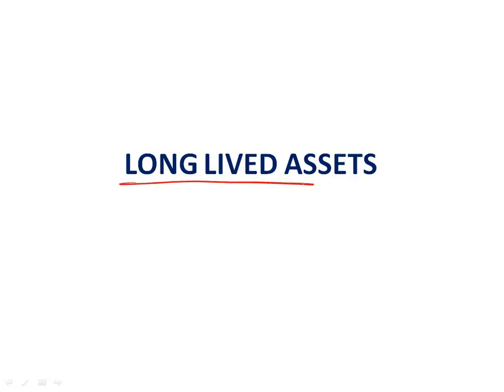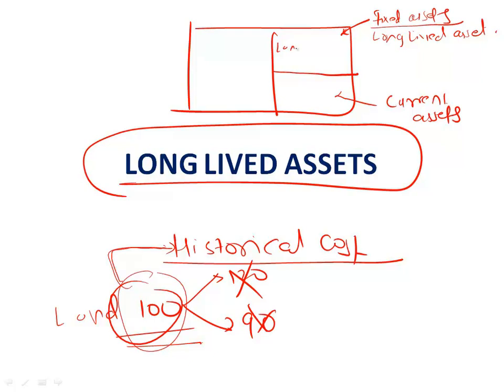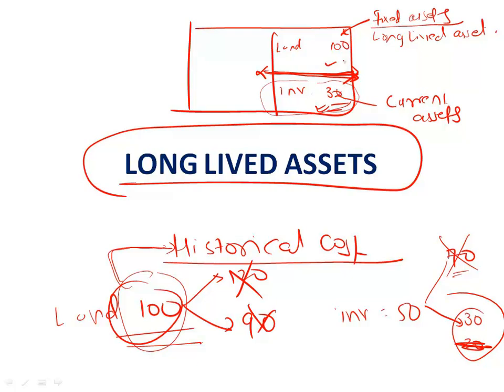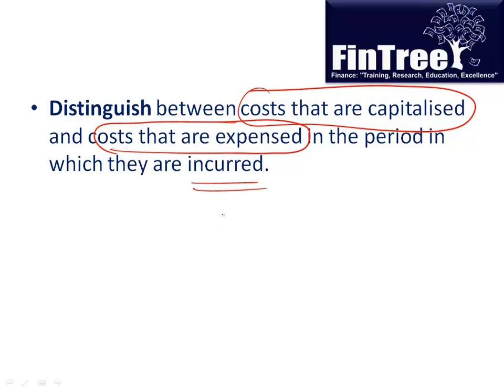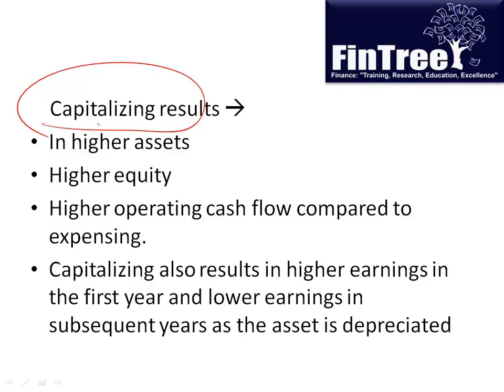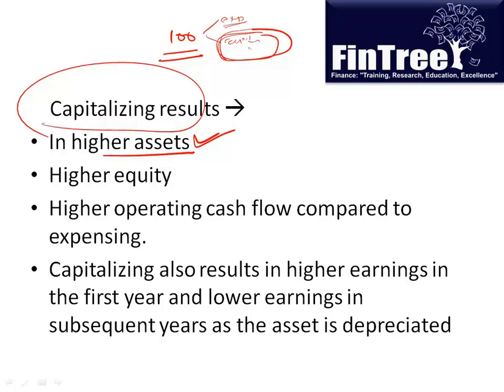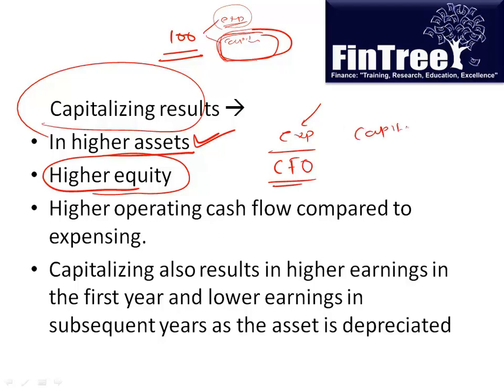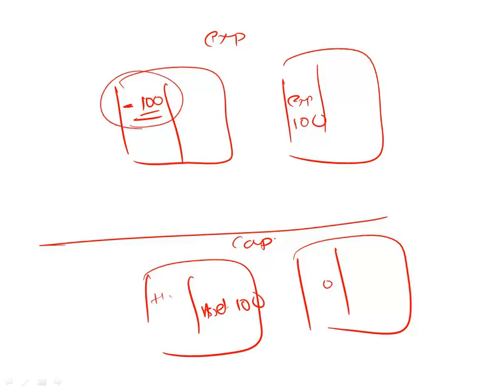CFA Level I- Long Lived Assets- Part I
We offer the most comprehensive and easy to understand video lectures for CFA and FRM Programs. To know more about our video lecture series, visit us

This Video lecture was recorded by Mr. Utkarsh Jain, during his live CFA Level I Classes in Pune (India). This video lecture covers following key area's:

The video covers first part of Reading 37, Long Lived Assets, CFA level- I.
This video tutorial provides information about the following :
1.  Distinguish between costs that are capitalized and costs that are expensed in the
     period in which they are incurred.
2.  Financial reporting of the following classifications of intangible assets: purchased,
     internally developed, acquired in a business combination.
3.  Different depreciation methods for property, plant, and equipment, the effect of the
     choice of depreciation method on the financial statements, and the effects of
     assumptions concerning useful life and residual value on depreciation expense.
4.  Depreciation expense.
5.  Different amortization methods for intangible assets with finite lives, the effect of the
     choice of amortization method on the financial statements, and the effects of
     assumptions concerning useful life and residual value on amortization expense.
6.  Amortization expense.
7.  Revaluation model.
8,  Impairment of property, plant, and equipment, and intangible assets.
9.  Derecognition of property, plant, and equipment, and intangible assets.
10.  Financial statement presentation of and disclosures relating to property, plant, and
      equipment, and intangible assets.
11.  Financial reporting of investment property with that of property, plant, and
      equipment.